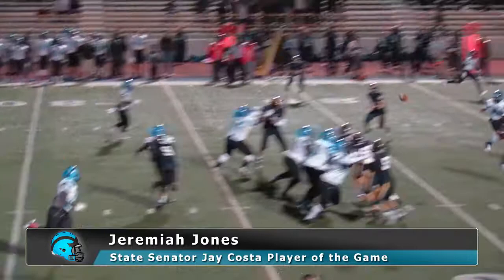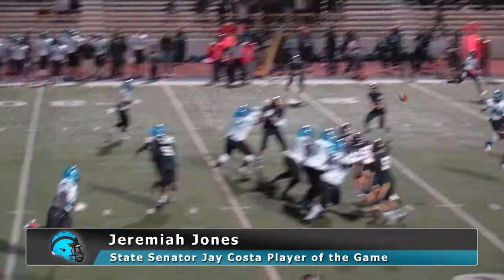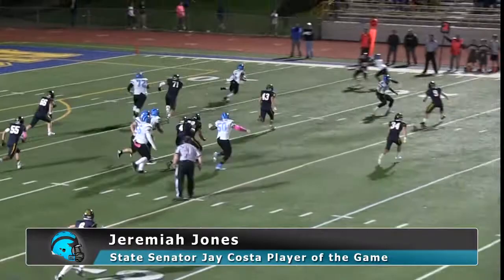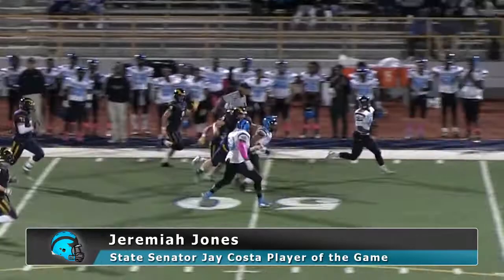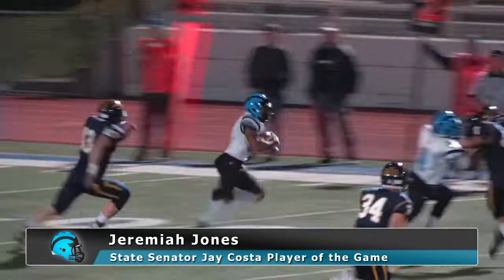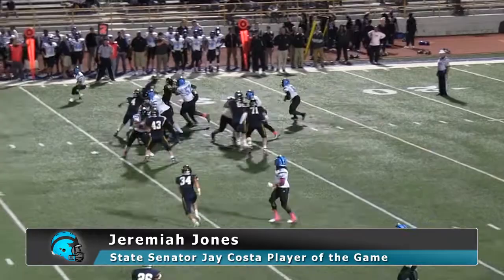State Senator Jay Costa Player of the Game - 2014: Week 8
Jeremiah Jones